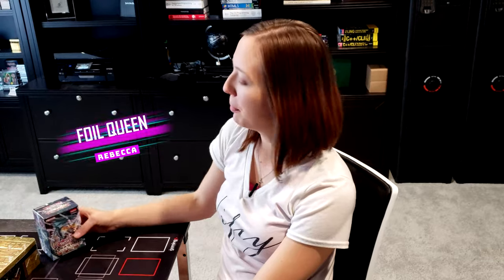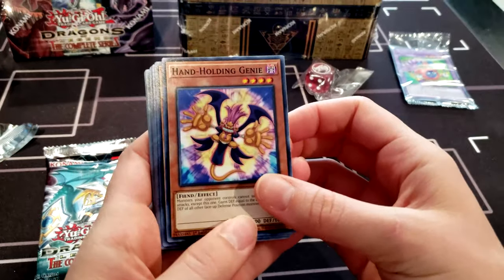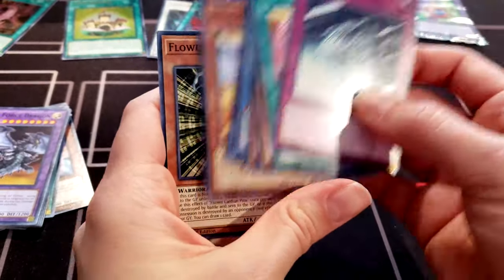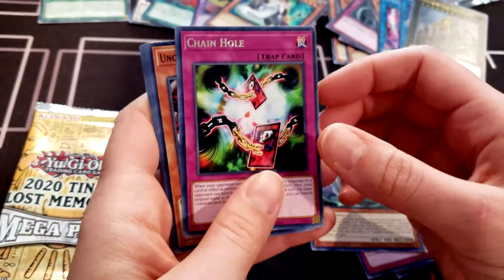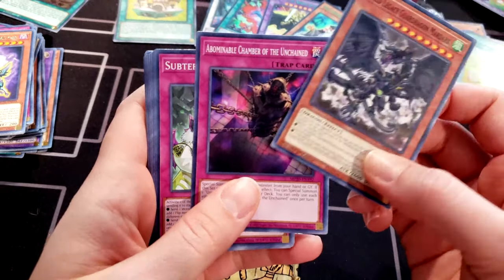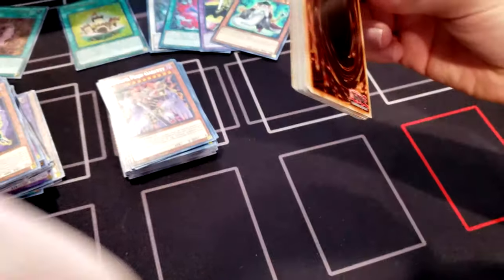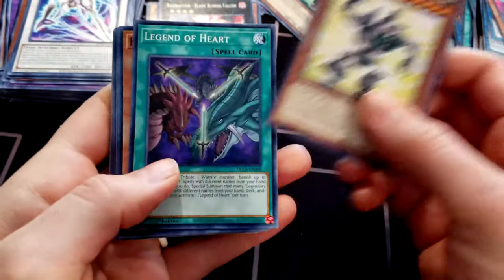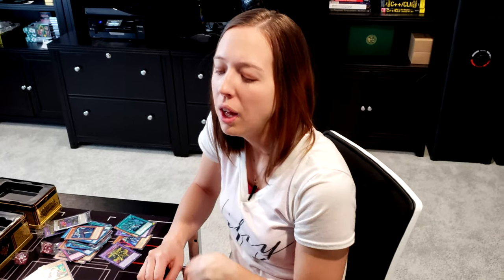Yu-Gi-Oh! Dragons of Legend The Complete Series Opening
Dark Magician Girl the Dragon Knight is back in a all new alternative art form in the brand new Dragons of Legend the Complete Series Mini-Box. In this box opening we are looking for both her art variant cards along with other epic pulls and best cards like Mystic Mine, Toon Kingdom, and other Toon support spell and trap cards.